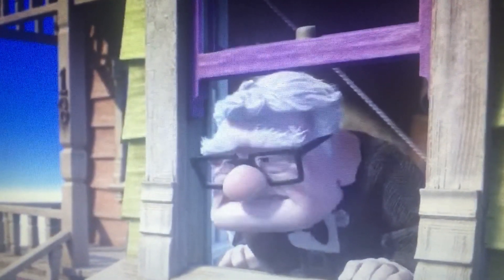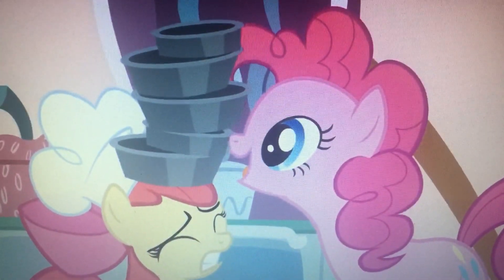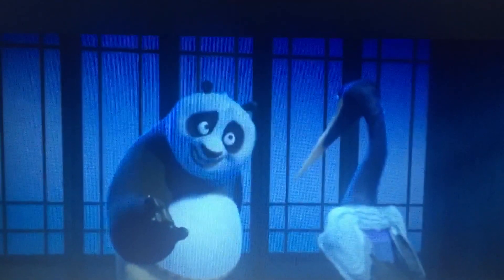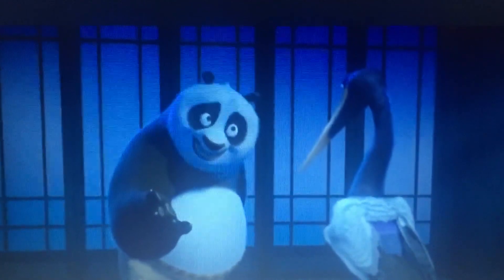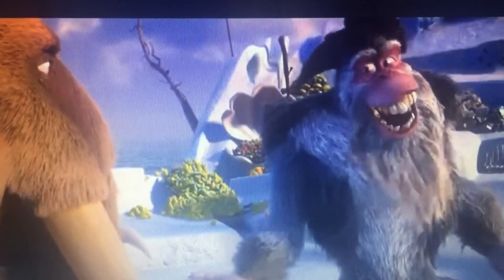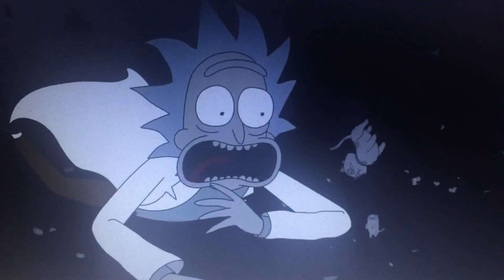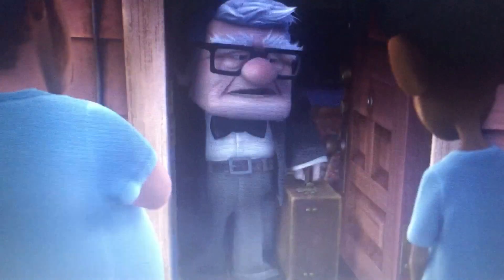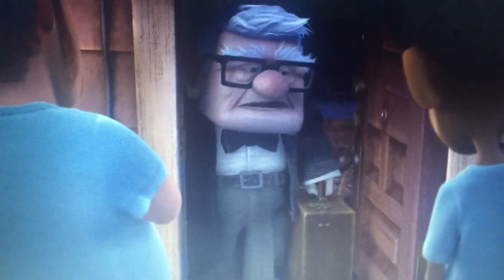The Cartoon Movie Part 15 Breaking into Octane (A)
Cast Appearance

Vitruvius - Carl Fredricksen (Up)
Lord Business - Captain Gutt (Ice Age: Continental Drift)
Emmet Brickowski - Simba (The Lion King)
Wildstyle/Lucy - Nala (The Lion King)
The Man Upstairs (Finn’s Father) - Geppetto (Pinocchio)
Bad Cop - Niju (Balto 2: Wolf Quest)
Good Cop - Mr Wolf (The Bad Guys)
Batman - Po (Kung Fu Panda)
Unikitty - Pinkie Pie (My Little Pony: Friendship is Magic)
Superman - Otis (Barnyard)
Green Lantern - Alex (Madagascar)
Benny - Lynn Loud Sr (The Loud House)
Wonder Woman - Judy Hopps (Zootopia)
Metalbeard - Sulley (Monsters Inc)
I Owe Nothing